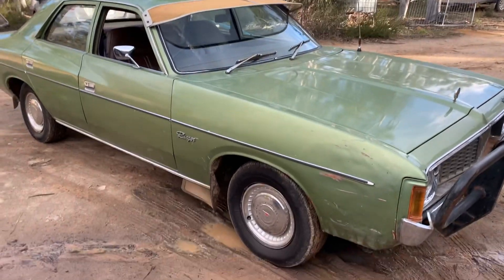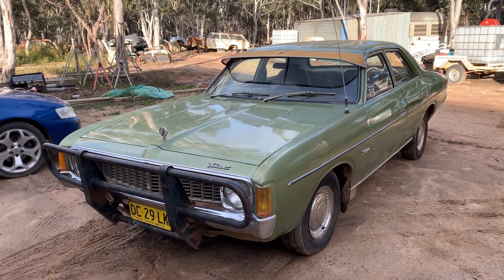VJ Ranger update plus more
The Ranger. Steve’s wagon and junk in the yard